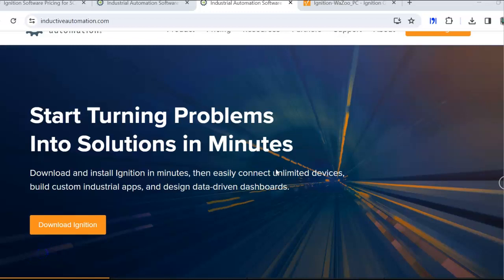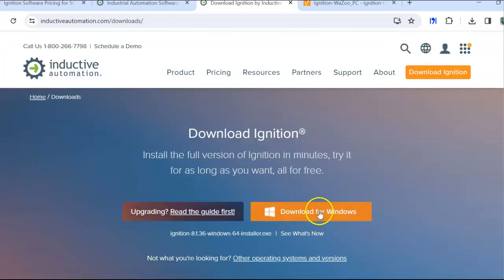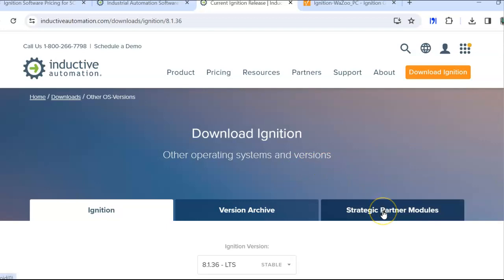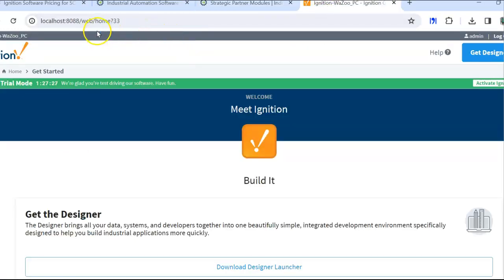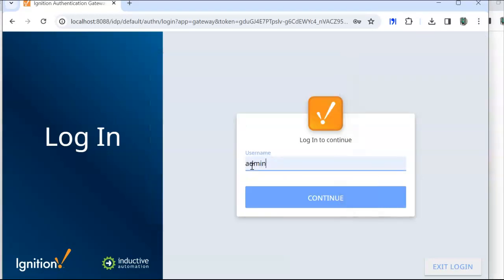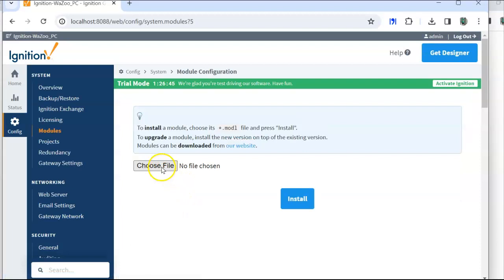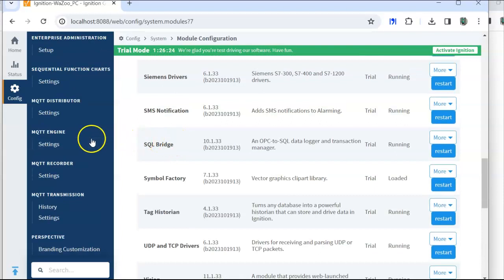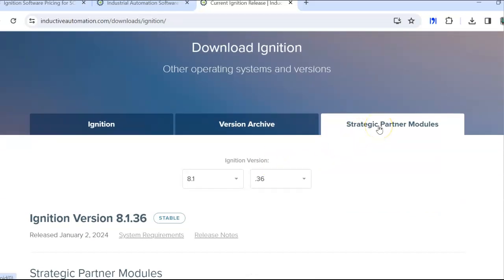Ignition MQTT Modules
A short video on how to Install the Cirrus Link MQTT modules into Ignition. The trick is to find them on the InductiveAutomation website under Other Operating Systems and Versions.